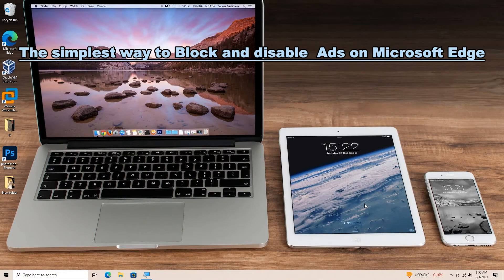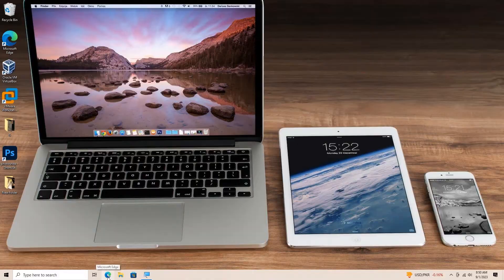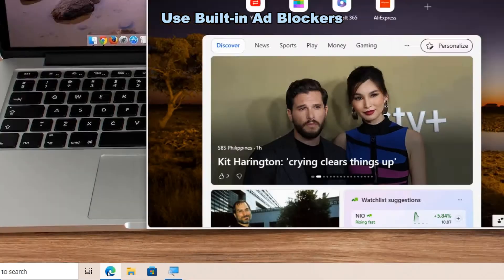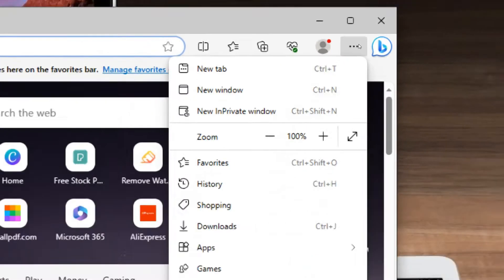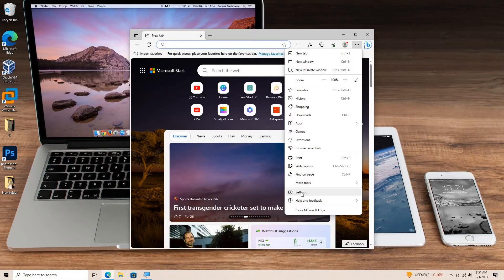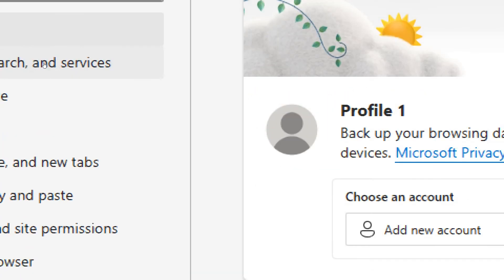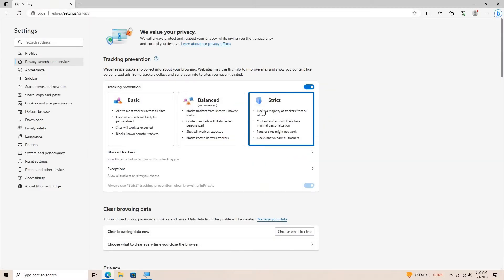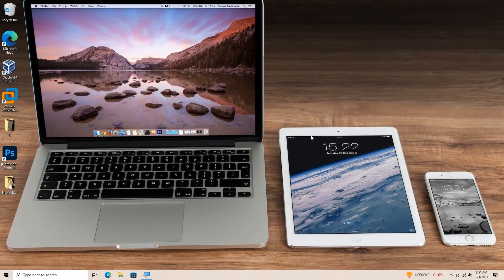The simplest way to Block and Disable Ads using Built-in Ad Blockers on Microsoft Edge 2026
Learn how to enhance your browsing experience by blocking and disabling ads in Microsoft Edge with this quick and easy tutorial. Discover the built-in ad blocker, Microsoft Edge Tracking Prevention, and follow these simple steps to enjoy an ad-free web experience.

Our content is centered around **ad blocking** and how to effectively manage ads for a smoother, more enjoyable browsing experience.

We provide comprehensive guides on how to **block ads** on the **Edge browser** using various **ad blockers**. We delve into the specifics of using **AdBlock** on **Microsoft Edge**, including detailed walkthroughs on how to disable and enable it as needed.

Our channel also covers the **best ad blocker extensions** for Microsoft Edge, providing you with options to choose the one that best fits your needs. We also provide step-by-step guides on how to **disable ad blockers** on Microsoft Edge, giving you full control over your browsing experience.

Join us as we explore these topics and more to help you navigate the world of ad blocking on Microsoft Edge.